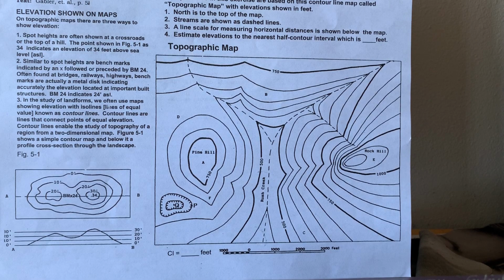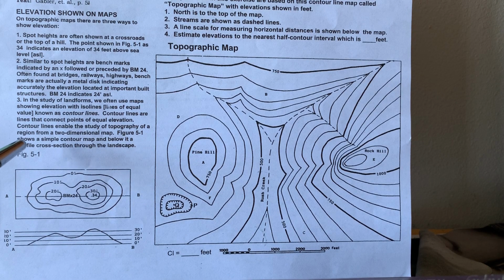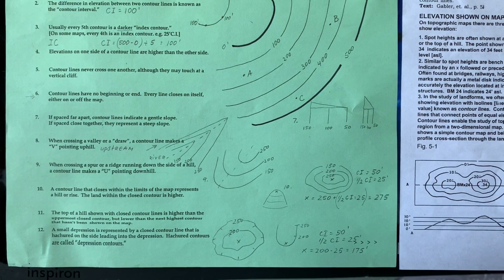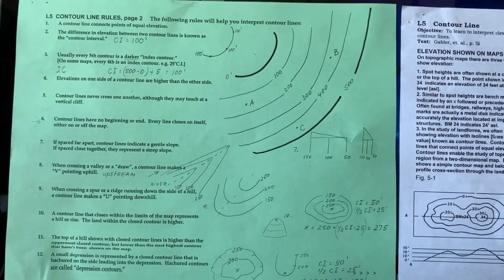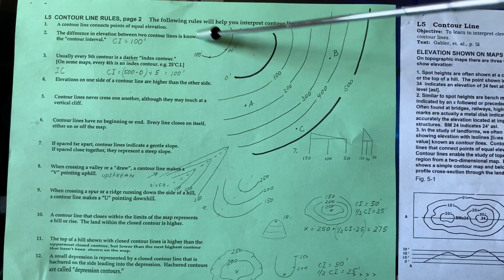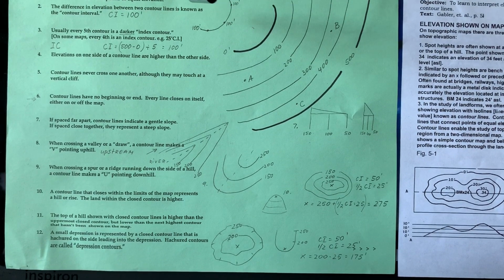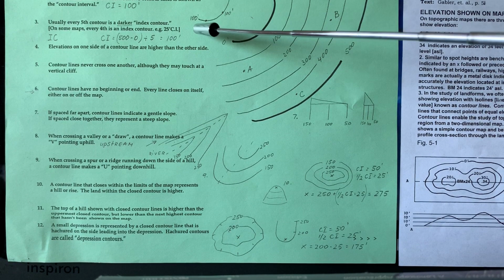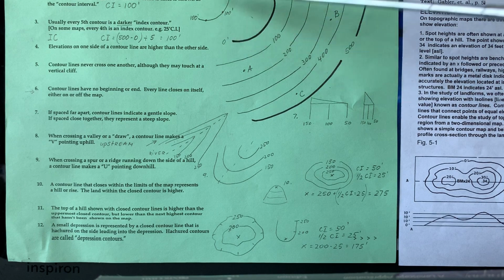L 5 Video 1 Rules for topographic maps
Physical  Geography Lab tutoring - Contour lines